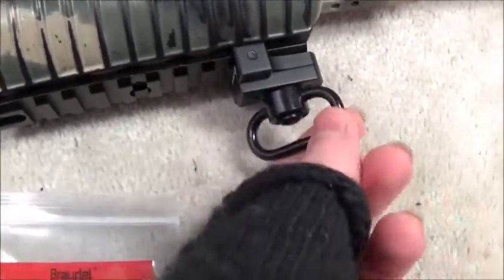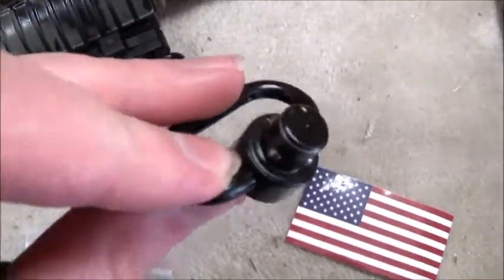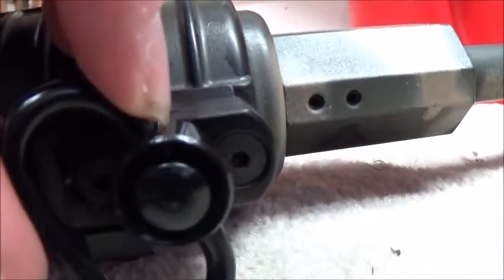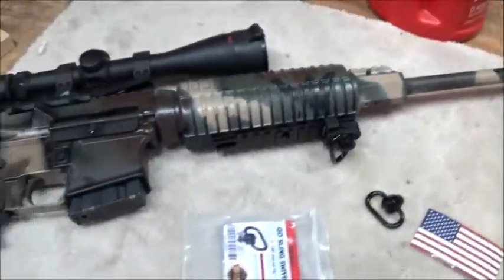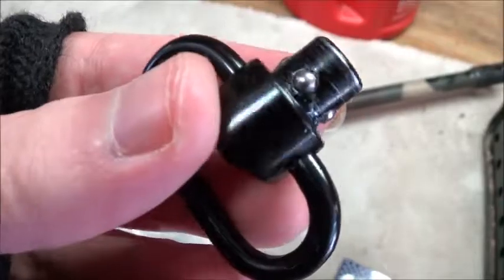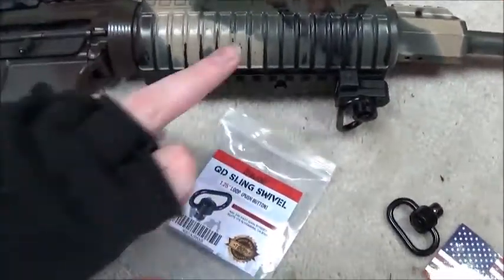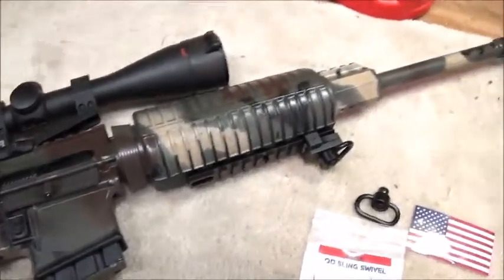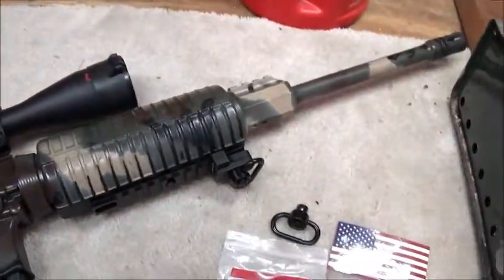Braudel QD Sling Swivel For DPMS Oracle Now Installed!